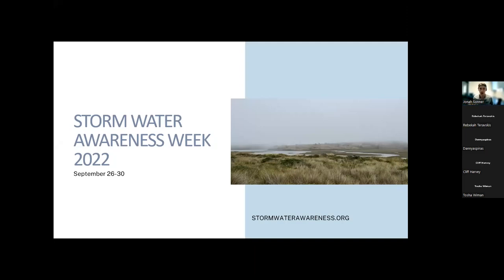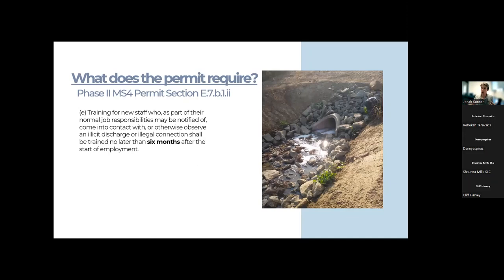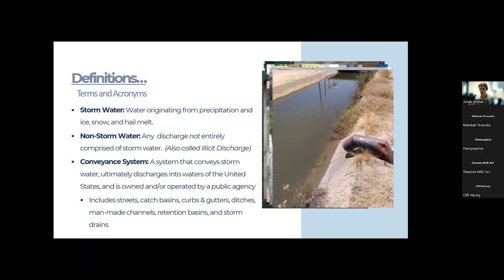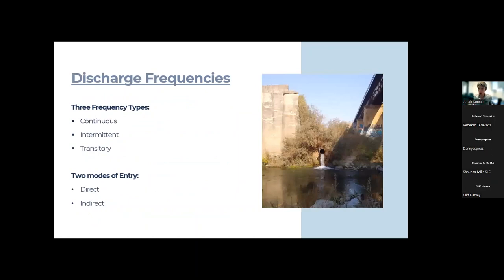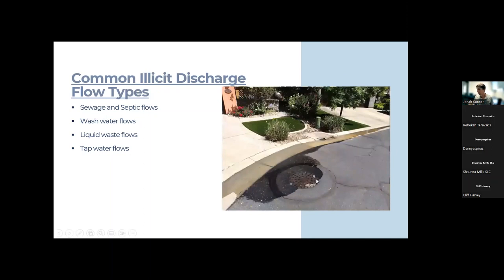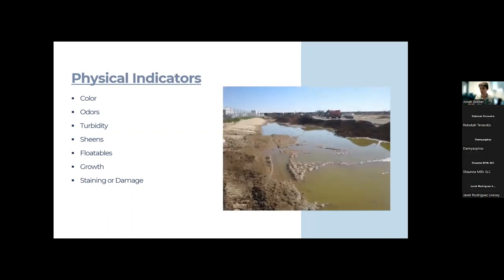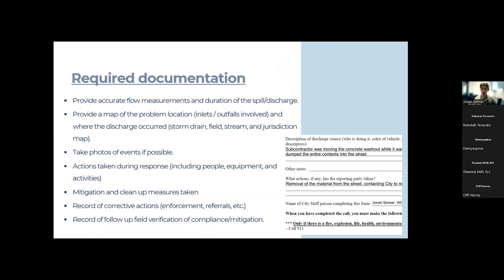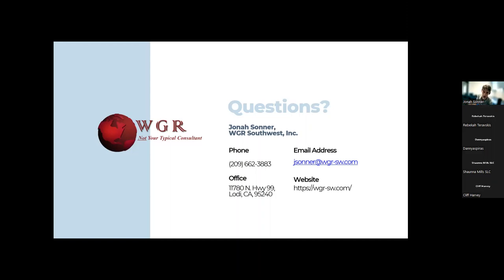Illicit Discharge Detection & Elimination Training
The Phase II Permit requires municipalities to implement training for staff who as part of their normal job responsibilities, may be notified of, come into contact with, or otherwise observe an illicit discharge or illegal connection to the storm drain system. This workshop aims to provide the general technical knowledge for a permittee's IDDE procedures and help garner questions and discussions on specific in-house reporting procedures, clean-up, and problem areas.